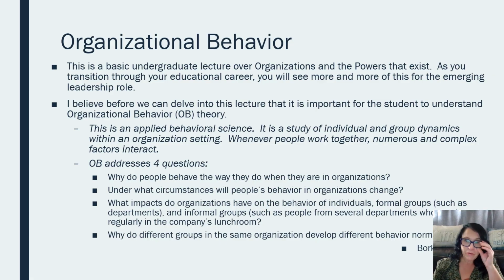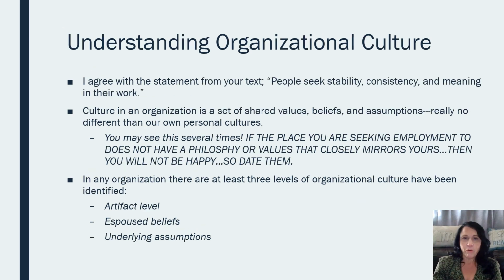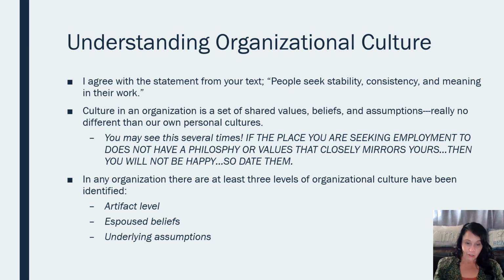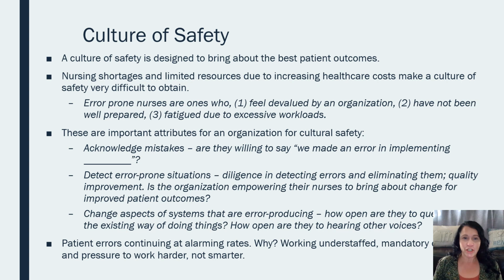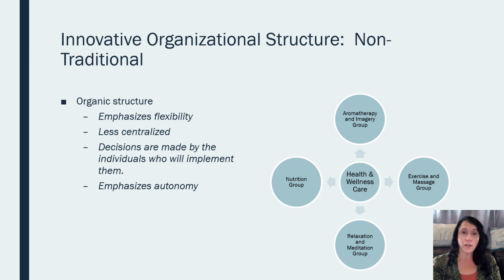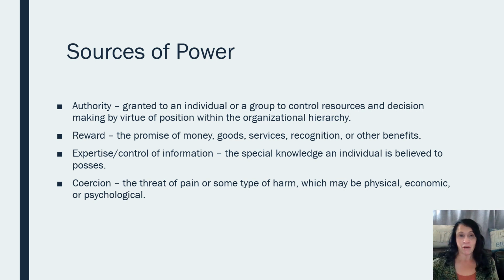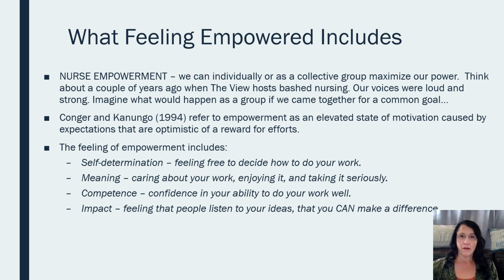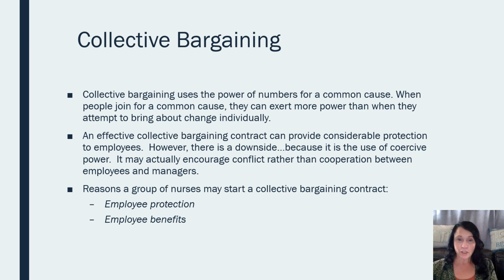Organizations and Power